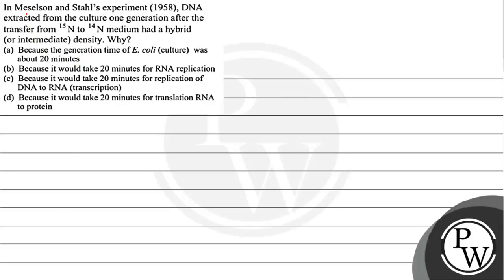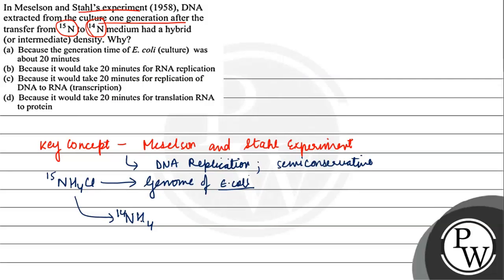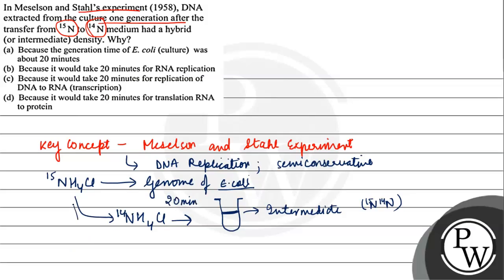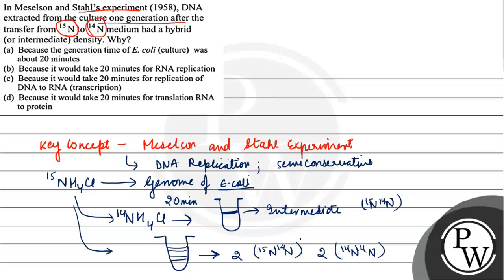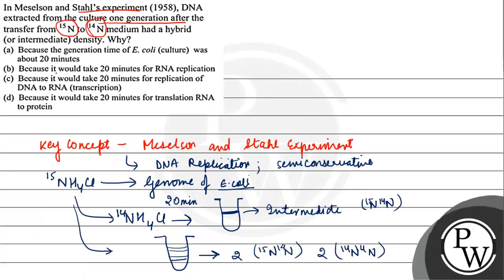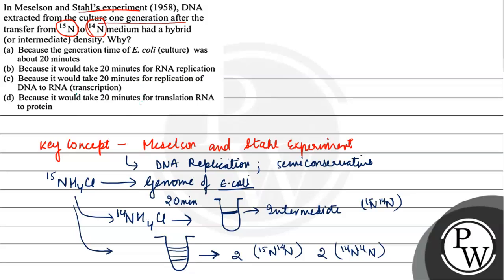In Meselson and Stahl's experiment (1958), DNA extracted from the culture one generation after t...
In Meselson and Stahl's experiment (1958), DNA extracted from the culture one generation after the transfer from \( { }^{15} \mathrm{~N} \) to \( { }^{14} \mathrm{~N} \) medium had a hybrid (or intermediate) density. Why?
(a) Because the generation time of \( E \). coli (culture) was about 20 minutes
(b) Because it would take 20 minutes for RNA replication
(c) Because it would take 20 minutes for replication of DNA to RNA (transcription)
(d) Because it would take 20 minutes for translation RNA to protein